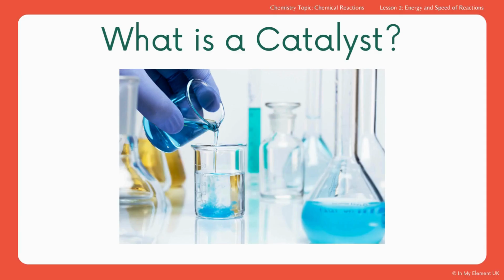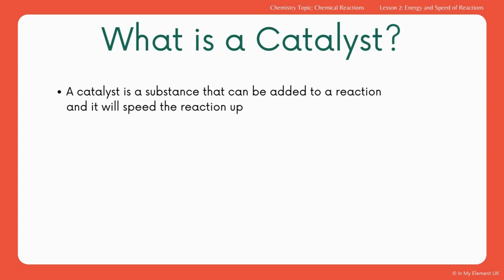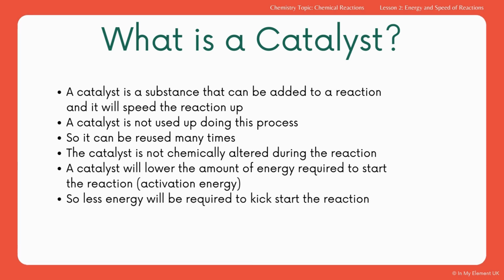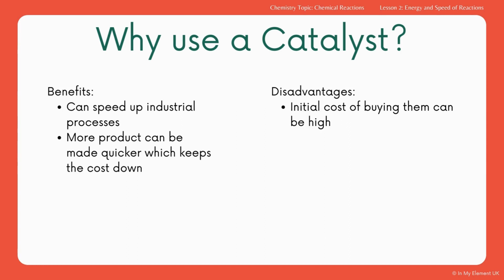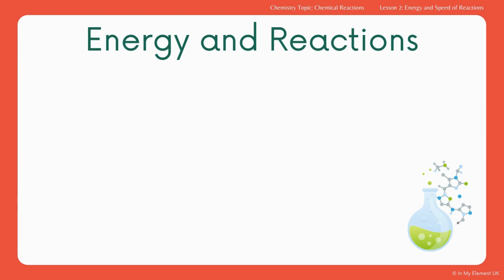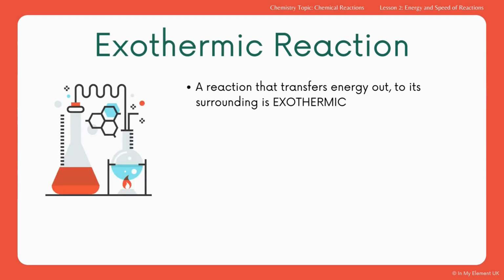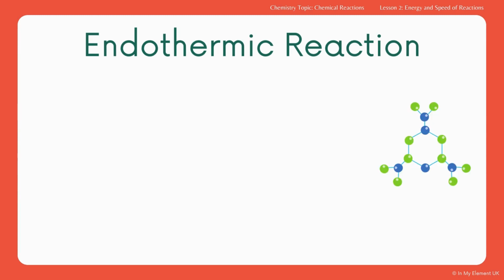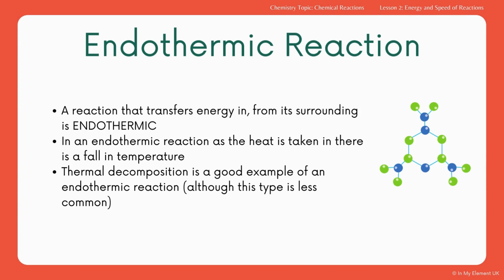What is a Catalyst, Endothermic & Exothermix Reactions - Chemistry Revision (Years 7, 8 & 9)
In this Key Stage Three (KS3) Chemistry revision video, we will be looking at the Energy and Speed of Reactions

Follow along to understand:

🧪 What is a Catalyst?
🧪 Why use a Catalyst?
🧪What is an Endothermic Reaction
🧪What is an Exothermic Reaction

If this video has been helpful, why not visit our to discover our regular Science blogs (Spark an Idea) and our accompanying worksheets - Helping students achieve the results they deserve.